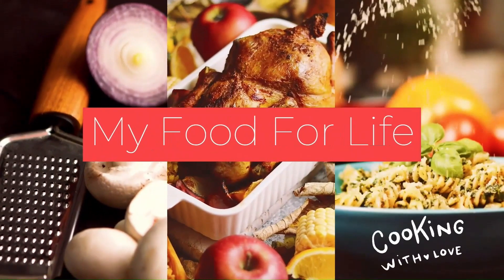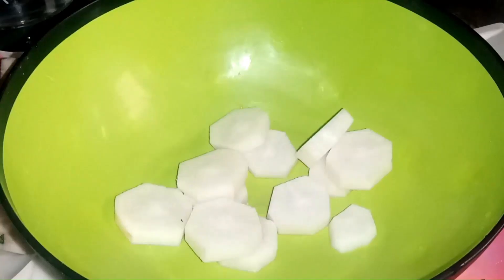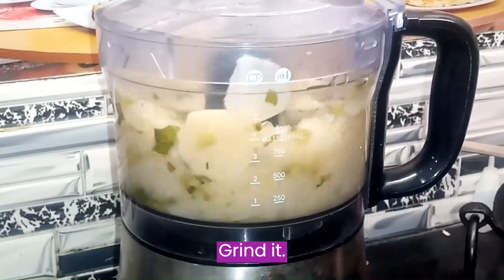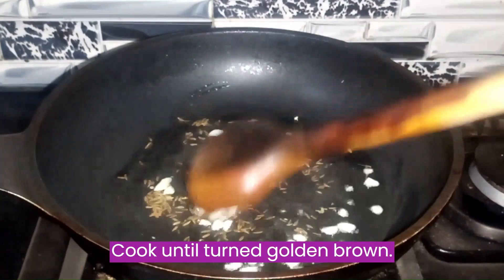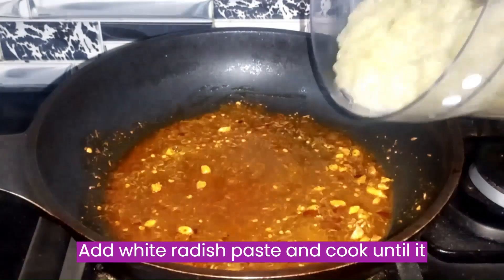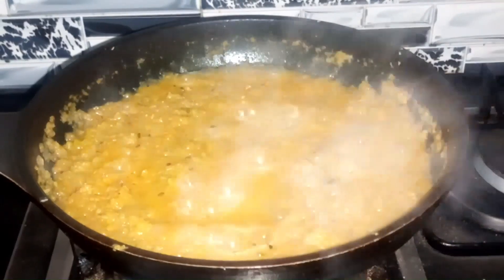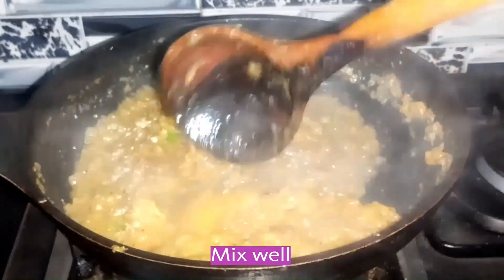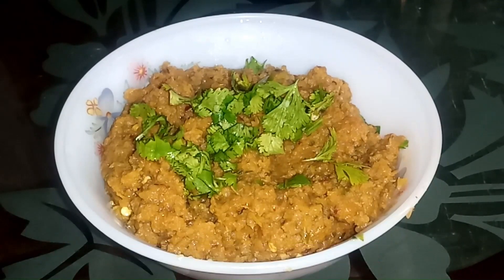Delicious Mooli Ki Bhujiya | Bhujiya Recipe